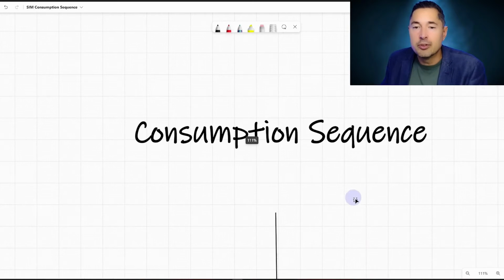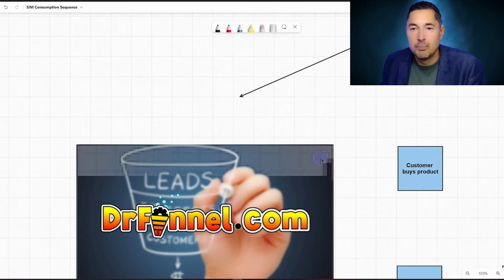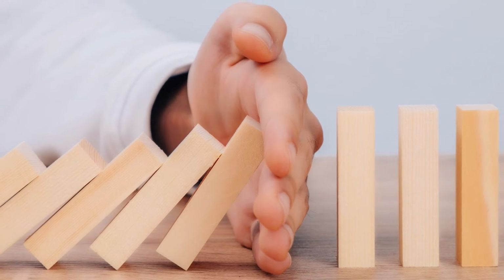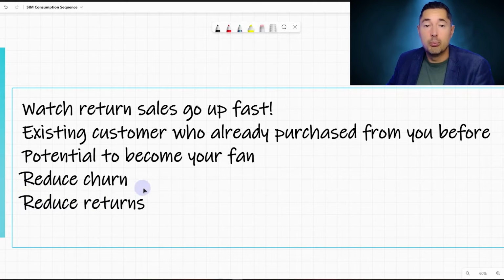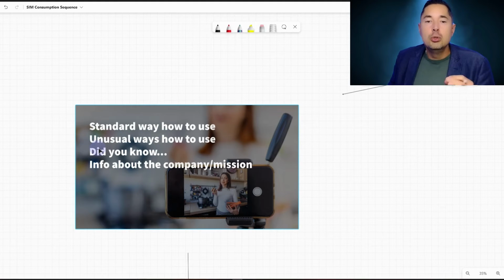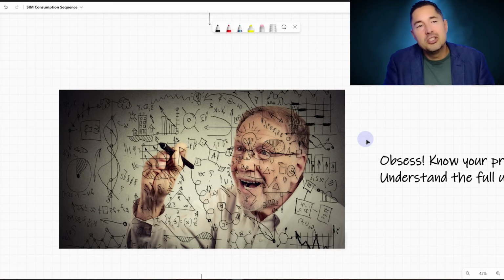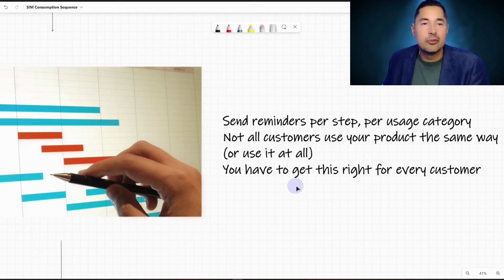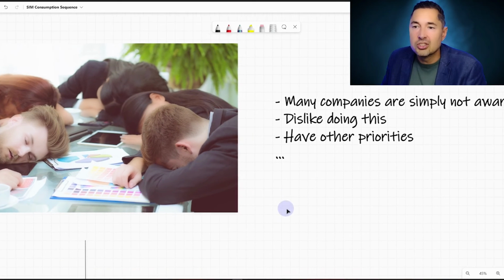Uncover the Email Marketing Strategy That Can EXPLODE Your Business!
A Consumption Email Sequence is a specific email sequence in email marketing and online marketing that is designed to get customers to actually use or consume your product or service. If you do this right, they will use it more, come back, purchase more, and be happier about your products, services and company overall. Watch your sales and return sales grow!

In this video I explain how this works and how to do it. I also explain how you could sell these services to other companies, in case you do not have your own company selling products. This can be the start of your own consultancy business or your digital marketing agency.

My name is Joram, the founder of SuccessisMade.com, DrFunnel.com. In the last couple of years, I have built many different businesses online, from e-commerce to blogs to online brands. The team and I manage over 20 different websites and sales funnels.

I make it easy for you as an online entrepreneur to create and build your own online business and brand fast and get laser-focused on what really makes a difference to make your brand and business stand out and thrive.